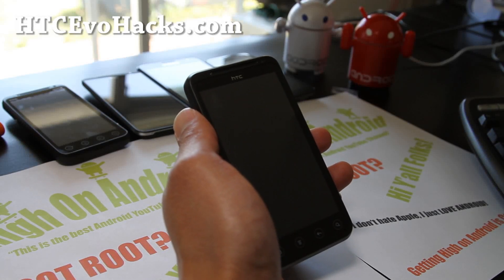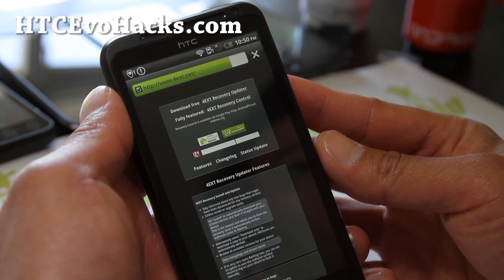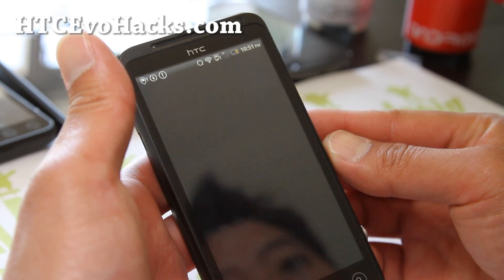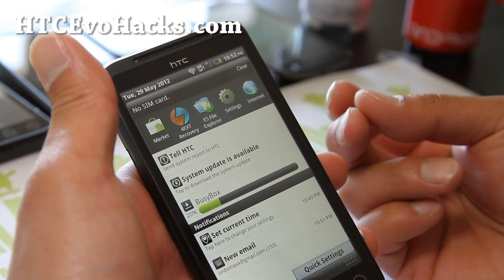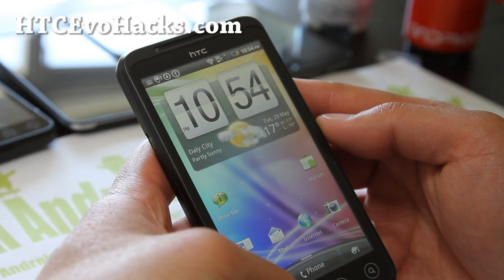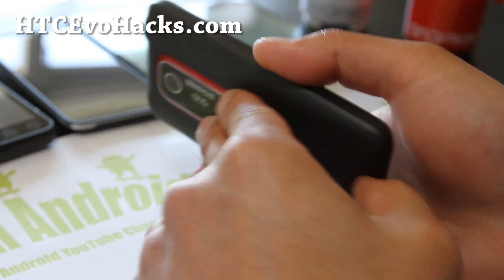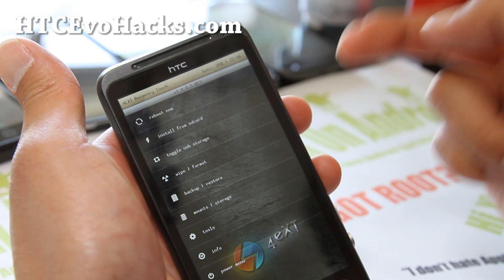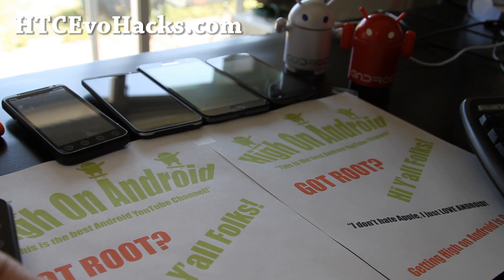How to Install 4EXT Recovery on HTC Evo 3D! [CDMA/GSM]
Here's how to install 4EXT Recovery on your rooted HTC Evo 3D, works on CDMA or GSM.

4EXT Recovery lets you install custom ROMs fully even if you are on S-ON for both Sprint or GSM Evo 3D variants.